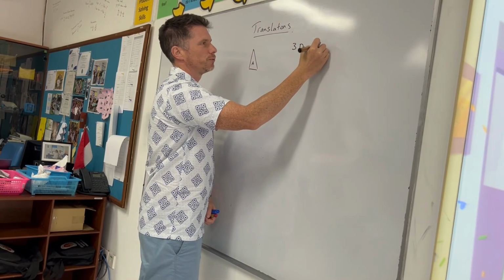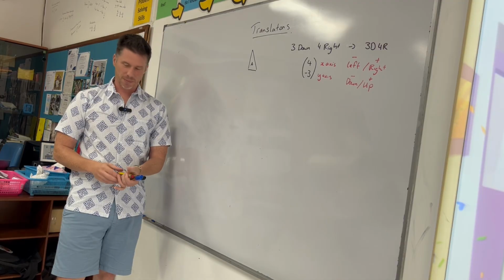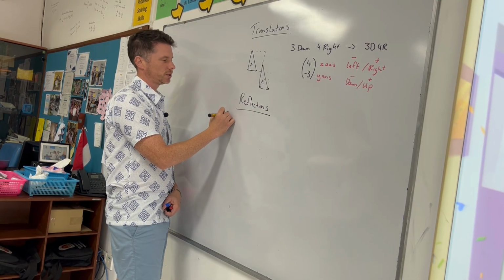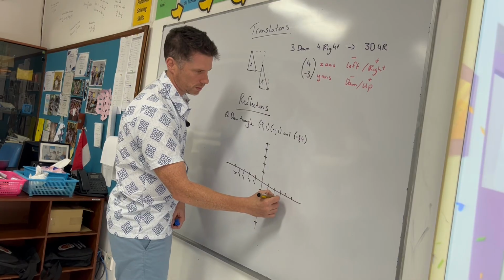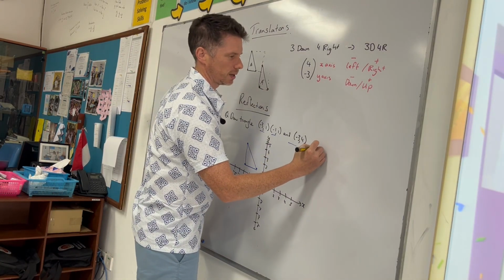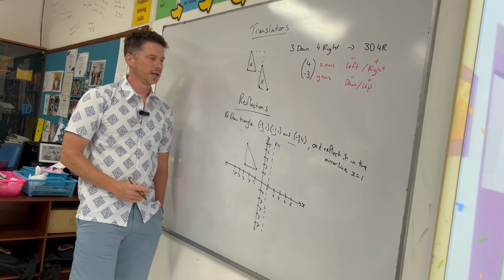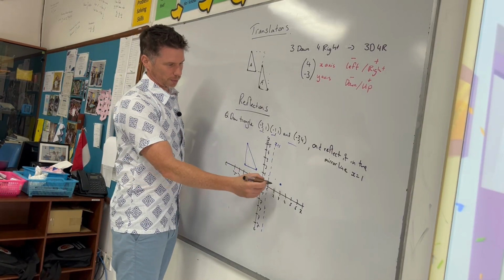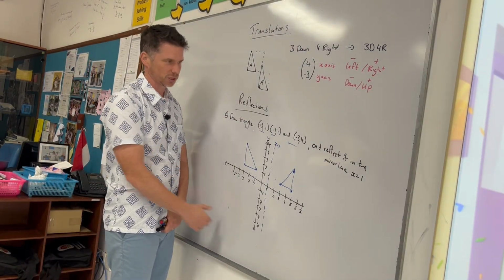Basics of translations and reflections in geometry